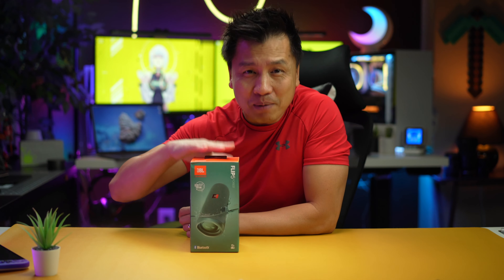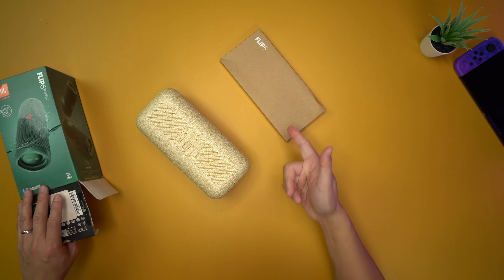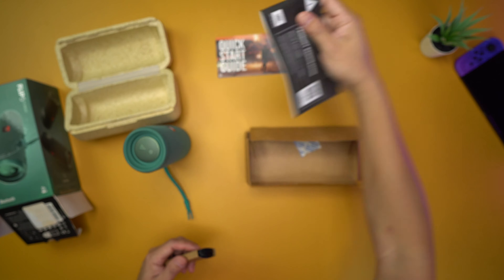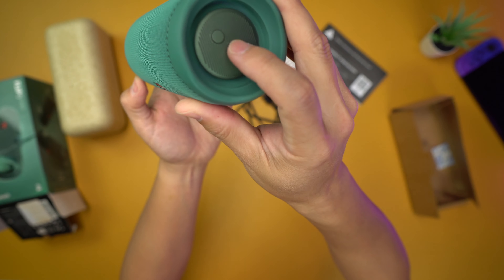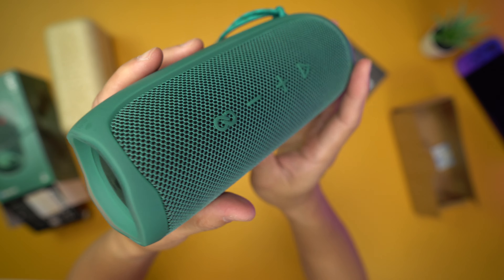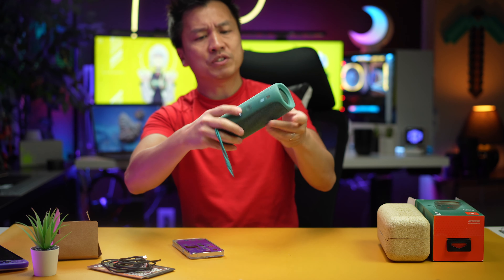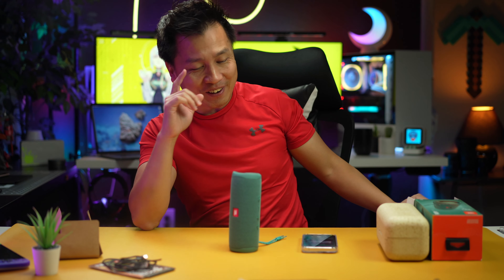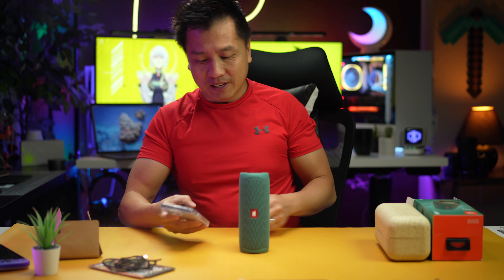DEEP DIVE - JBL FLIP 5 Portable Bluetooth Speaker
JBL Flip 5: